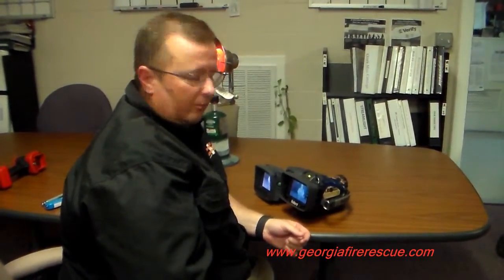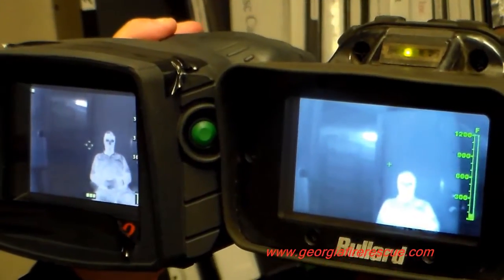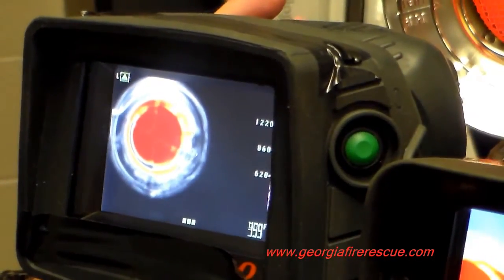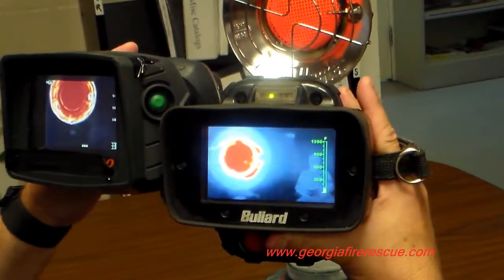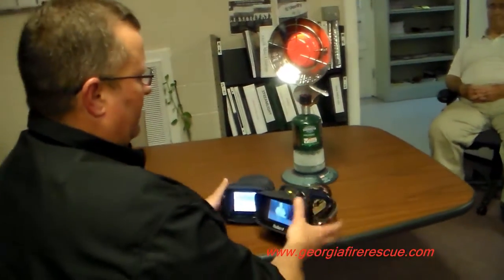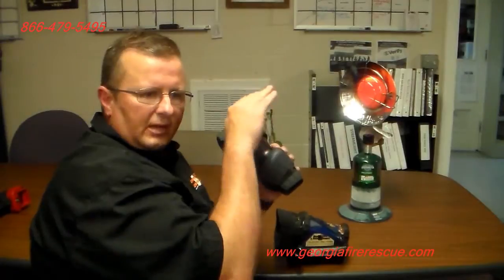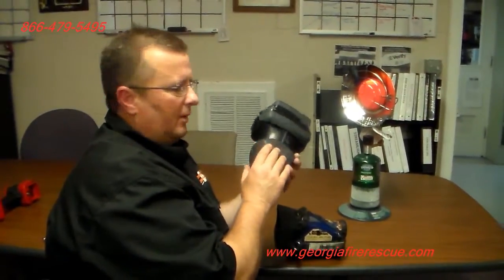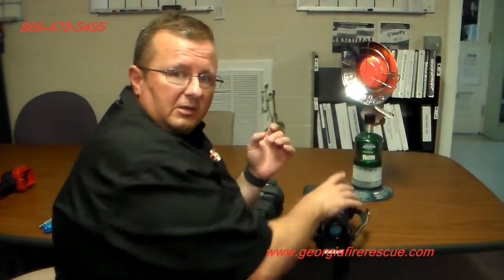Person disappears on a thermal imager.....NOT GOOD.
The most important task a firefighter will ever use a thermal imager for is to locate a human. Watch as we compare a Bullard thermal imager to a competitor's thermal imager. When heat is introduced the human and the exit route diappears on the competitors thermal imager. Not good. Need more info?